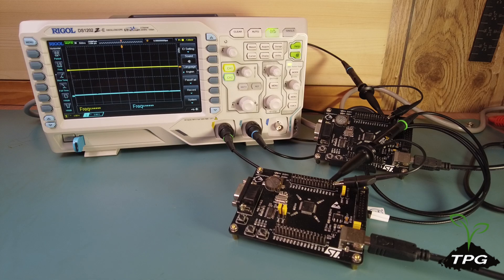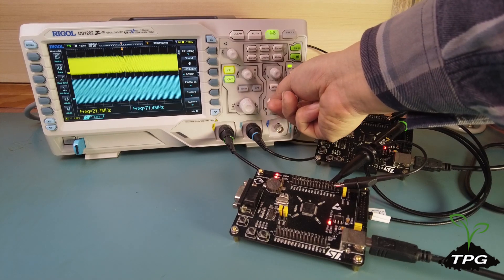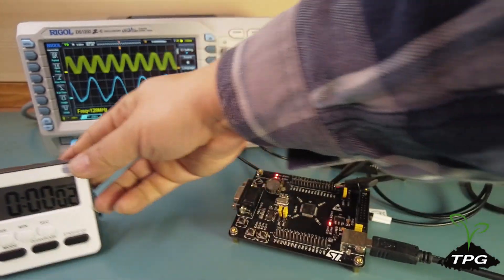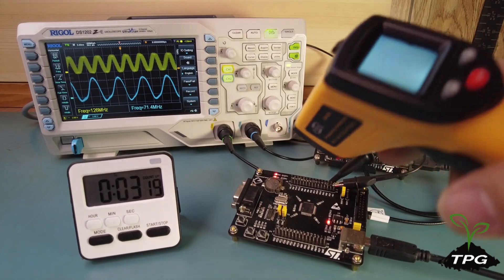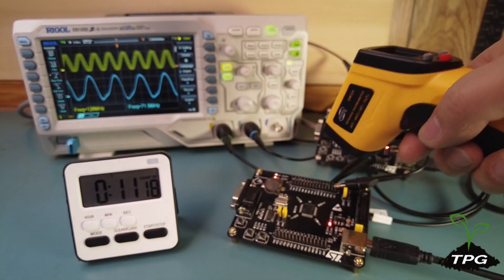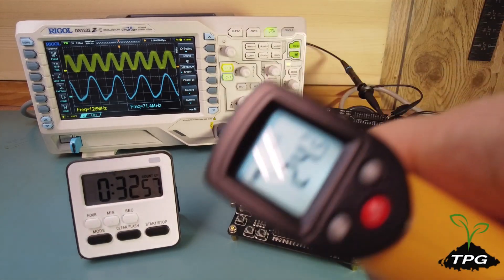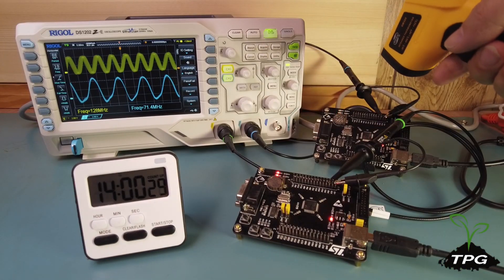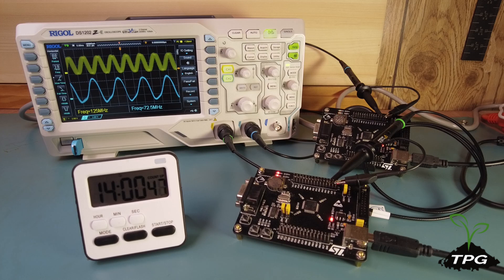78% Overclocking from 72MHz to 128MHz: How hot the microcontroller can get?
Today, we will do an microcontroller overclocking adventure, taking a STM32 microcontroller from its standard 72MHz clock speed to 128MHz—a whopping 78% increase.

As the clock speed ramps up, so does the temperature. But just how hot can it get? we will find it out today.